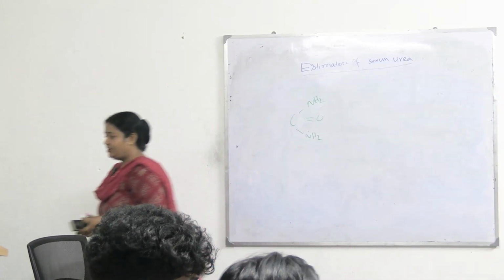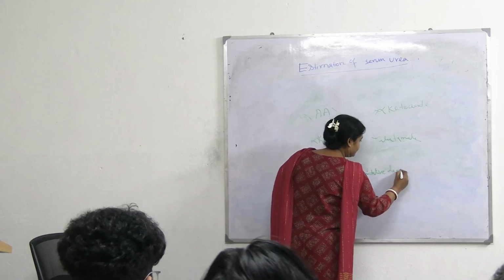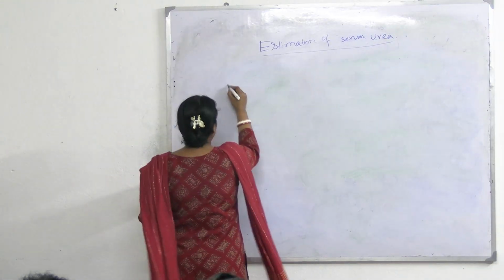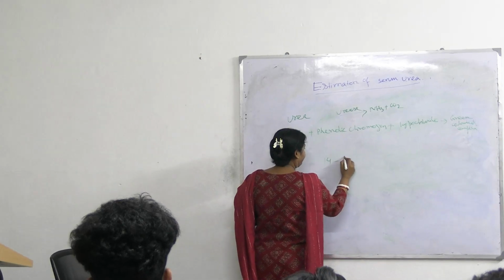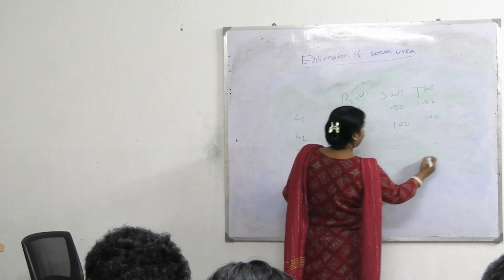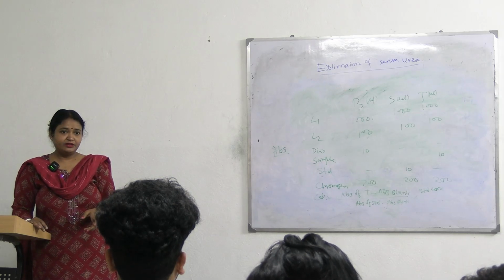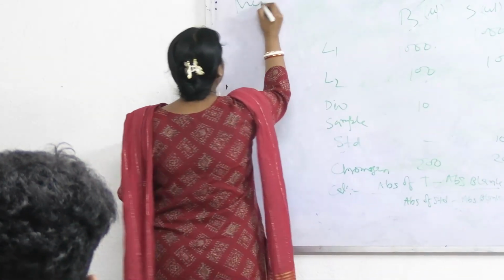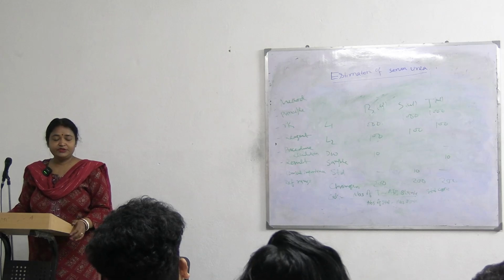Lecture On Urea Cycle & Metabolism: Synthesis, Clinical Significance & Lab Estimation | MBBS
In this biochemistry session, we explore the synthesis of urea in the liver, its structural origins from ammonia and carbon dioxide, and the various clinical conditions—Pre-renal, Renal, and Post-renal—that lead to elevated blood urea levels. We also provide a detailed practical guide on how to perform urea estimation in a clinical laboratory setting.

Key Topics Analyzed:

    Urea Cycle Essentials: Understanding the mitochondrial and cytoplasmic steps involving Ornithine, Citrulline, and Arginine [01:22]. * Molecular Structure: Identifying which parts of the urea molecule come from Ammonia (NH3​), CO2​, and Aspartate [01:22].

    Modified Berthelot Method:

        Principle: Urease-mediated breakdown of urea into ammonia, followed by a reaction with phenolic chromogen to form a green color complex [13:06].

        Procedure: Detailed reagent mixing (L1, L2, L3) and incubation protocols (Hot water bath vs. Room temperature) [17:35].

        Calculation: How to derive the final concentration using absorbance values of the test, blank, and standard [21:45].

    Clinical Correlations:

        Increased Urea (Azotemia): Pre-renal (dehydration, burns), Renal (GN, failure), and Post-renal (obstruction, prostatism) causes [06:11].

        Decreased Urea: Causes such as pregnancy, liver failure, and childhood [31:05].

    Reference Ranges: Normal serum urea levels (14-40 mg/dL) and urine levels (20 g/L) [14:53].

    Exam Readiness: Learn high-yield mnemonics for the Urea Cycle and precise steps for the biochemistry practical exam.

    Laboratory Accuracy: Understand the difference between absorbance and concentration to ensure accurate clinical reporting [23:06].

    Clinical Insight: Why GI bleeding or cortisol treatment can lead to spikes in serum urea [09:55].

On: BIOCHEMISTRY by Dr. Arpita Sen
(MBBS Batch: 2025-26)
Conducted on: 24-03-26